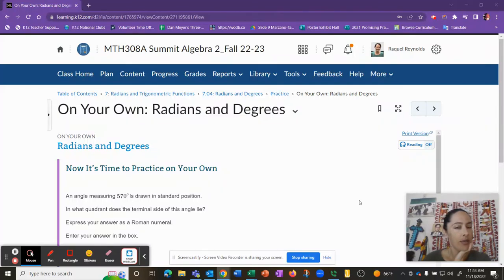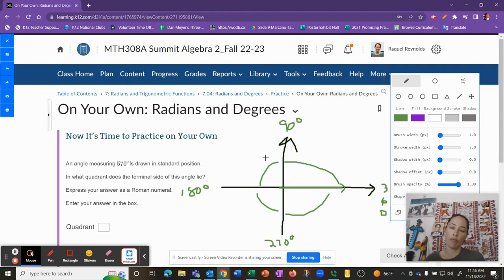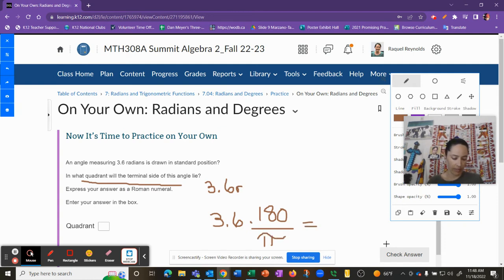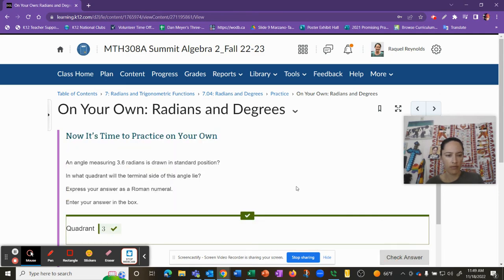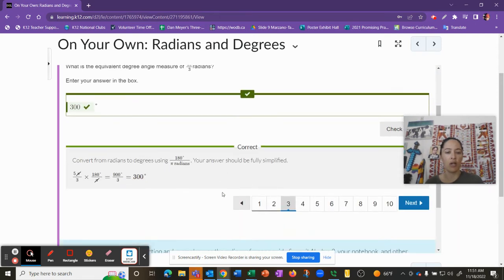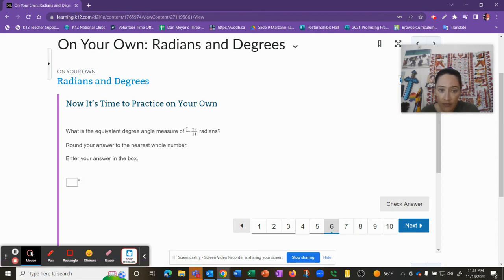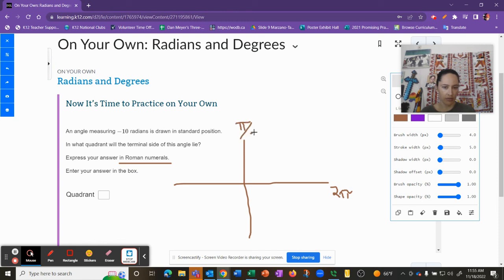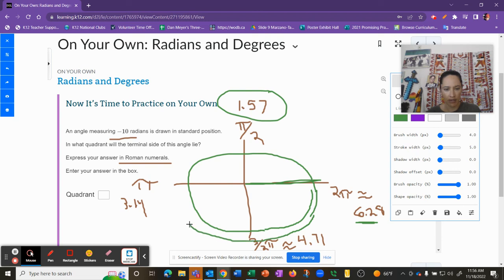Lesson 7.04 On Your Own Practice Problems